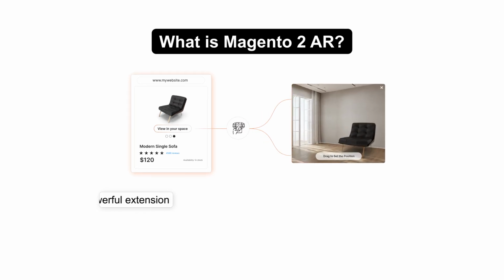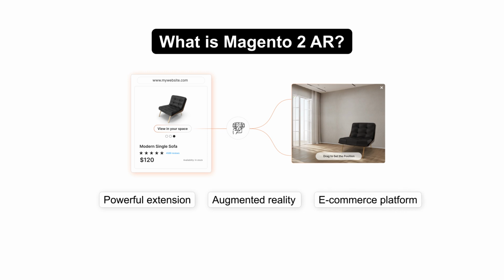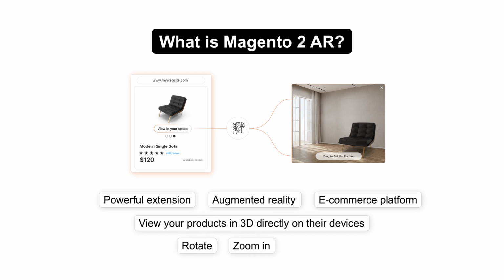Magento 2 AR: Benefits & Installation Steps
Magento 2 AR extension adds augmented reality (AR) to your online store, enabling customers to view products in 3D. This immersive experience enhances shopping satisfaction and boosts conversion rates. In this video, we discuss the key benefits of Magento 2 AR and guide you through the installation process to help improve your store's performance.
What’s covered in this video:
How Magento 2 AR enhances customer experience and increases sales
Installation steps for Magento 2 AR
Tips for optimizing AR for mobile devices
Customization options to showcase product variations
How AR can reduce returns and bridge the gap between online and offline shopping
AI disclosure: This video contains AI-generated content, including synthetic visuals, voice-over and on-screen text.